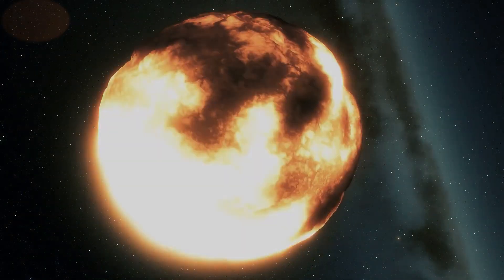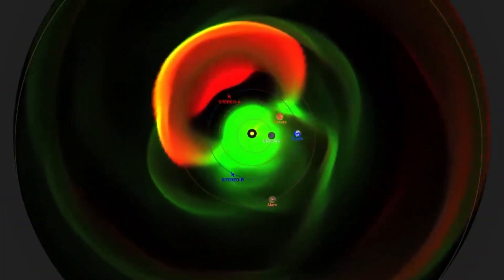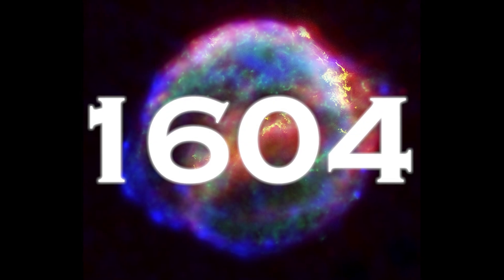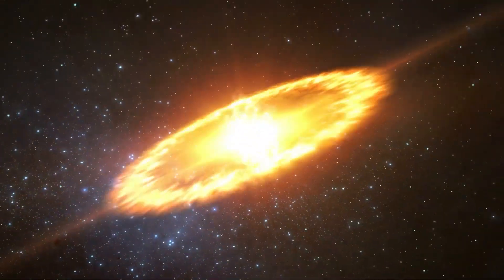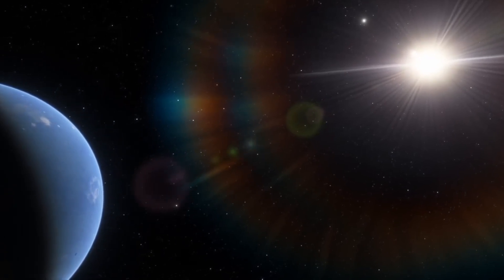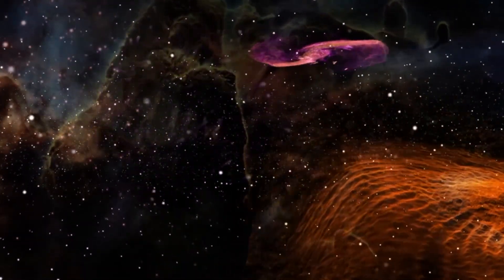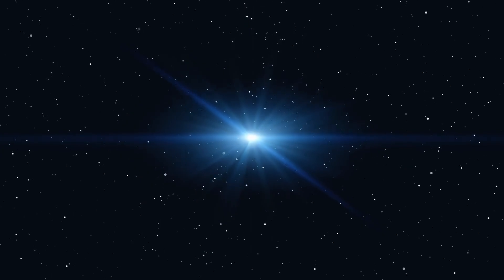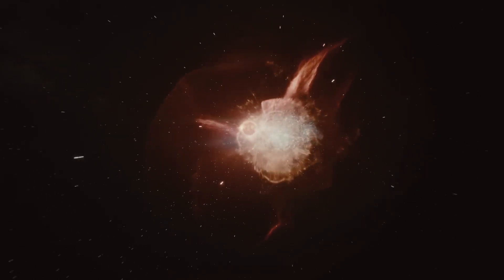The Universe's Largest Supernova Explosion Is Occurring in 2025